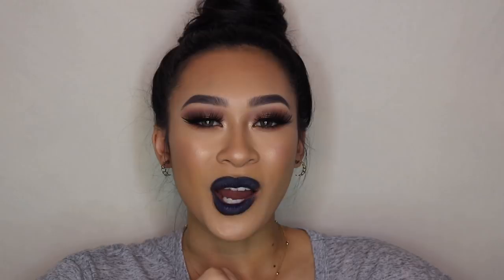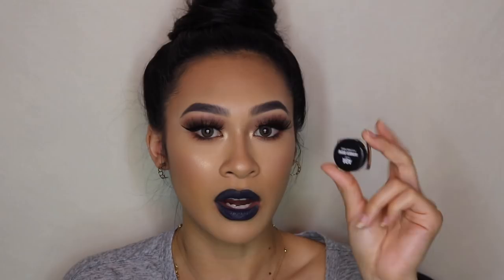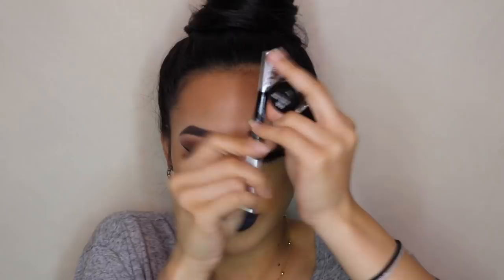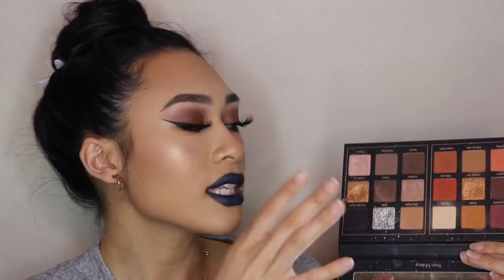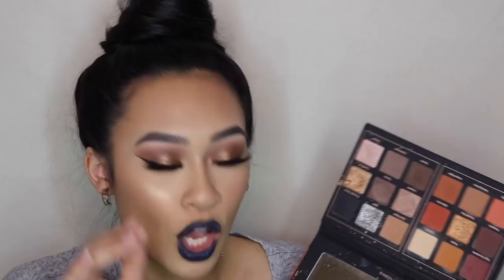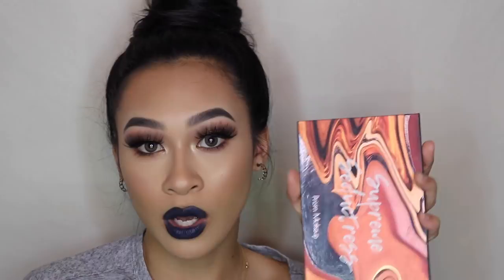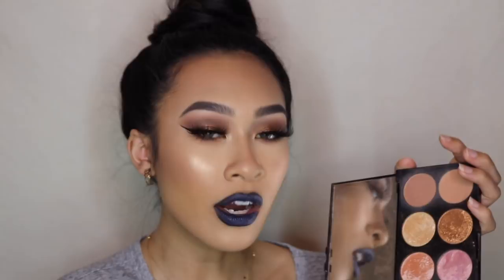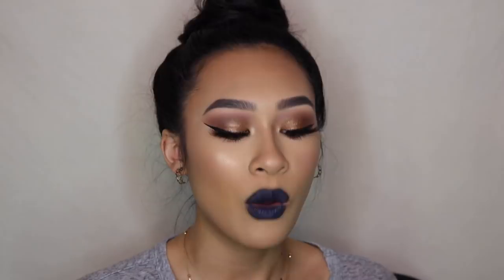Formulas That Knock My Socks Off!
Makeup has revolutionized and surprisingly enough, everything has been done! When we think about why we like a product, it all comes down to the formula. These are the stand out formulas in my collection and I really tried to narrow it down to what I believe is the BEST! I hope you all enjoy these recommendations and try them out for yourself!
LOVE YOU

PRODUCTS MENTIONED
Smashbox Primerizer
Touch in Sol No Problem Primer
Catrice Prime and Fine Smoothing Refiner Primer
NYX Cant Stop Wont Stop Foundation True Beige
Too Faced Peach Perfect Foundation Golden Beige
Catrice HD Liquid Foundation Golden Beige & Liquid Camouflage Concealer Light Beige
ShopMissA Pressed Banana Powder
It Cosmetics Bye Bye Pores Pressed Powder
Fenty Banana Powder
Physician’s Formula Eye Booster Pen
ShopMissA Wonder Brow Pomade and Sculpting Brow Pencil Dark Brown
Jeffree Star Androgyny Palette
Prism Supreme Seductress Palette
Focallure Ever-changing Palette
Dose of Colors DesixKaty Friendcation
Makeup Revolution Face Palettes: Golden Sugar 2 Rose Gold and All About Bronze
Dose of Colors Liquid Lips (I’m holding up supernatural)
Covergirl Liquid Lips Major Shade Line (cakewalk)
Jeffree Star Liquid Lips (I’m holding nude beach)
Bite Beauty Amuse Bouche Lipstick (enoki)
Mac Matte Lipsticks (naturally transformed)
Smashbox Cream Lipsticks (nylon nude)
(CHECK OUT MY NUDE LIP VIDEO FOR ALL MY FAV SHADES)

~Juno&Co (Their eyelashes are BOMB)
~RealHerMakeup (You have to try their Highlighters and Lip Liners)
~ShopMissA (You better get the Paw Paw Wonder Blender)
(My favorites are the E40, E35, E32)

▪️FAQ:
📊Business Management📚
‼️HELL NO‼️

Film: Canon Rebel T6i
Edit: iMovie
Contacts: Neo Silicons Pop Gray
What I’m wearing:
Face: Fenty 290, Colourpop No filter Concealer Light 18, ShopMissA Pressed Banana Powder
Eyes: Makeup Revolution Brow Definer Dark Brown, Jeffree Star Androgyny Palette, Joah I’m So Fly Liner, ShopMissA Vanessa Lashes
Lips: Bite Beauty Squid Ink